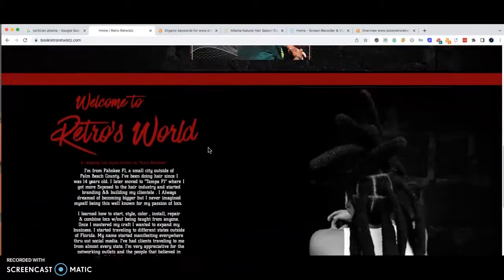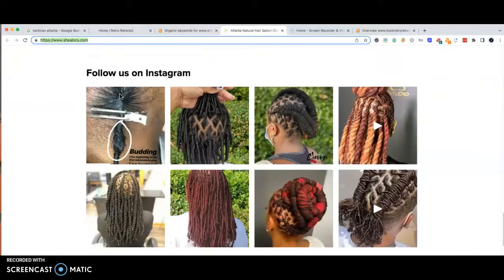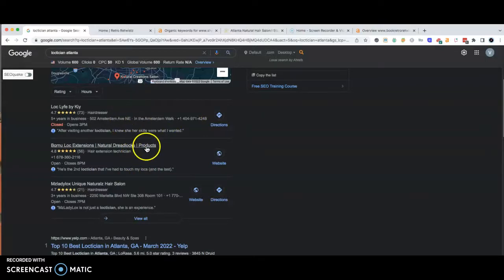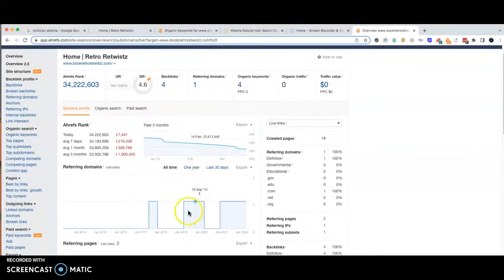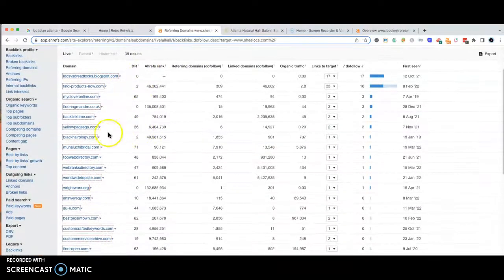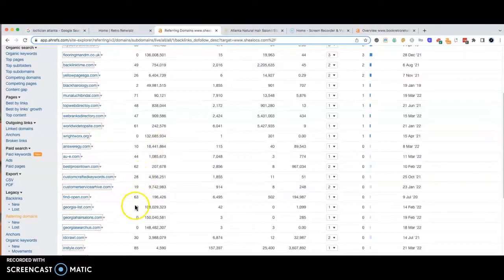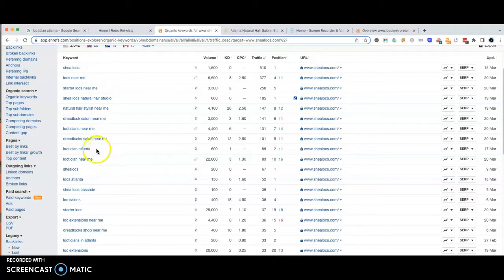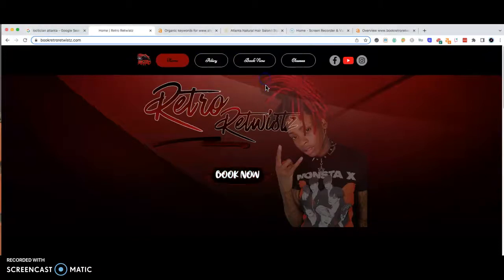Retro Retwistz Website Review, Loctician Atlanta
Today’s episode is a website review that Viola did on Retro Retwistz . In this review, she talks about three key strategies to rank online as well as her advice on how to beat out their top competition. She discusses our individual decision-making processes and why just having a great looking website  isn’t going to help you. Here you will get some great advice on integrating keywords into your content, how to rank in the Google Map Pack, and a peek into your top competitor's backlinks and keywords. Enjoy! Let us know what you thought.

✅  Gwinnett SEO is a Duluth-based digital marketing agency.

💡 Viola Barnett  is one of Georgia’s leading marketing experts and CEO of a modern day communications company called Gwinnett SEO. She is originally from New York City however over the last few years you may see her buzzing around the busy streets of Atlanta GA. You never know which small business she will be impacting next.